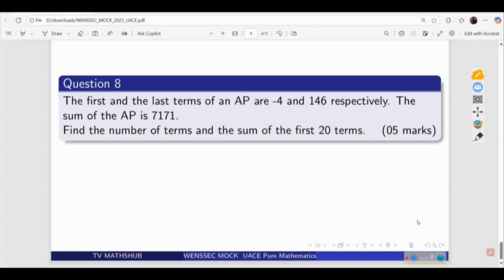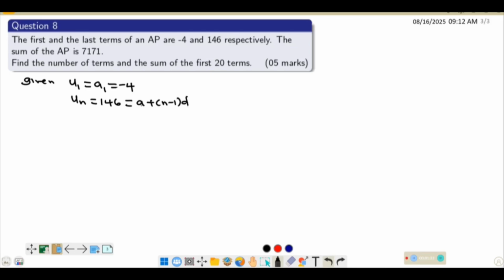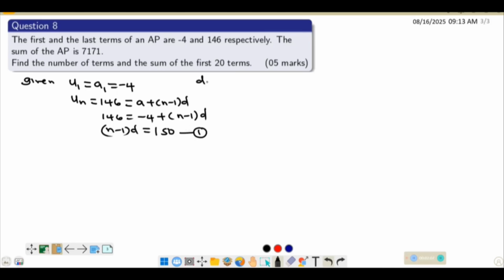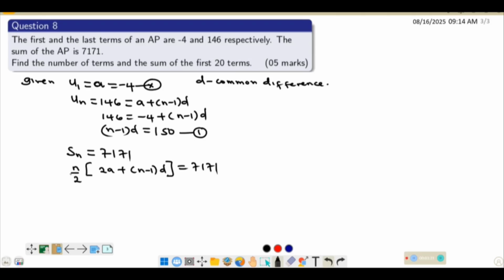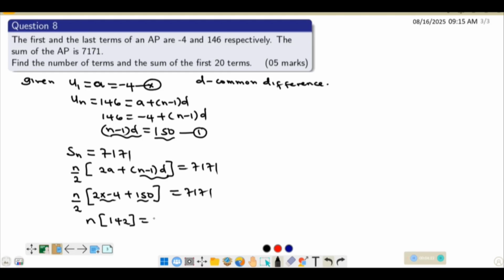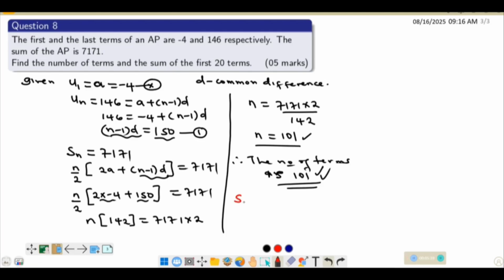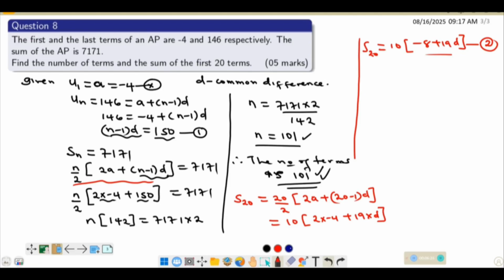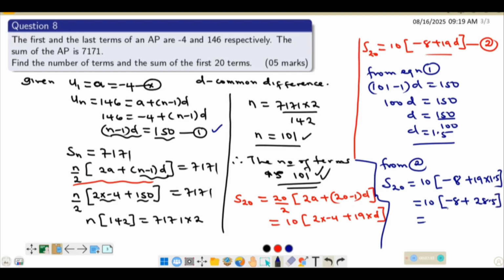“Pure Maths WENSSEC 2025 Mock: Question 8 Explained”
In this video, you’ll get step-by-step solutions to Question 8 from the Pure Maths WENSSEC 2025 Mock. I walk you through every move clearly. You’ll be able to:

Read and understand what each question asks

Pick the right method or formula

Organize your solution logically